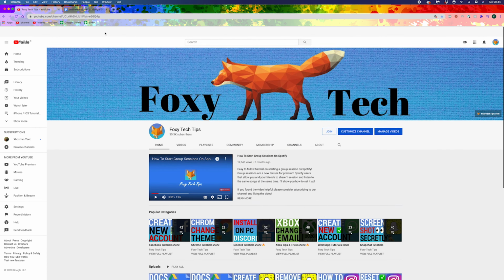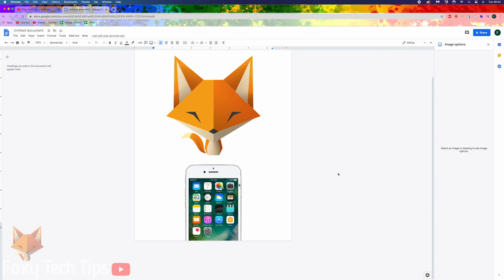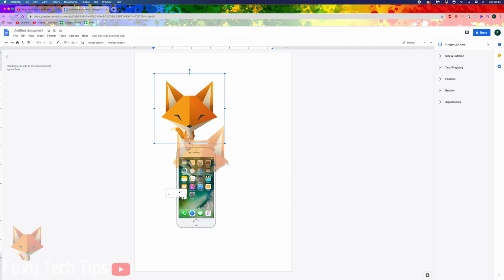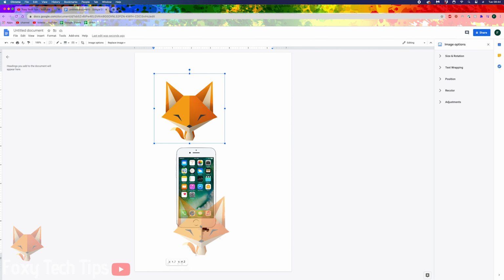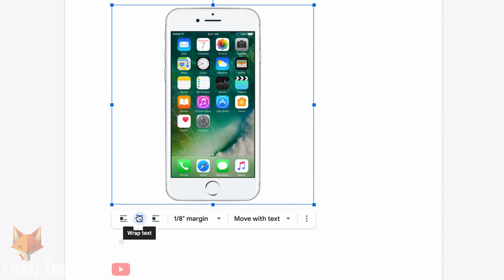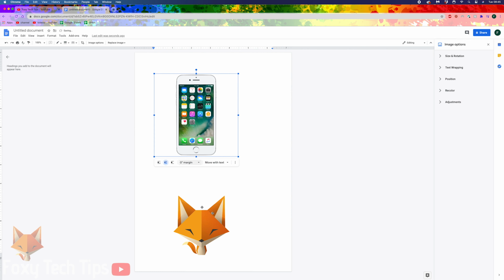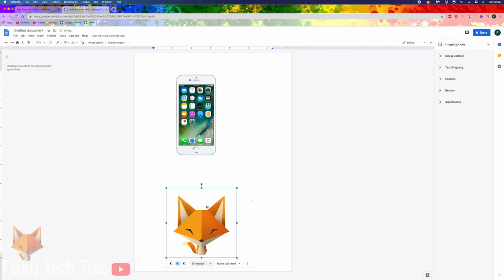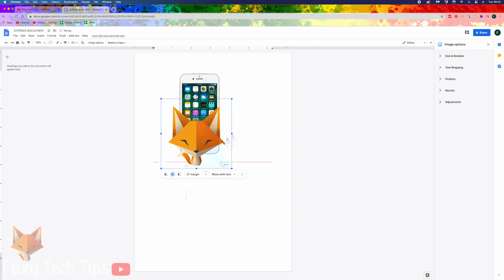How To Move & Overlap Images on Google Docs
Easy to follow tutorial on moving and overlapping images on Google docs! Find out how to put images on top of other images, overlap and get full control over moving your images. Learn how to move and overlap images on Google Docs now!

Steps:

- I have just inserted these 2 images into my document and I want to move them around a bit and overlap one over the other.

- By default, there is a margin which prevents images from touching, you can only put them side by side.

- In order to freely move them start by clicking the first image so the blue box appears.

- Now select the ‘wrap text’ option, click the ‘margin’ option and then select 0 margin.

- Repeat that for every other image that you want to overlap and freely move. Select the image, click wrap text and then change the margin to zero.

- Now the image margins have been set to 0 you can easily drag one onto the other and have more freedom with moving the images around.